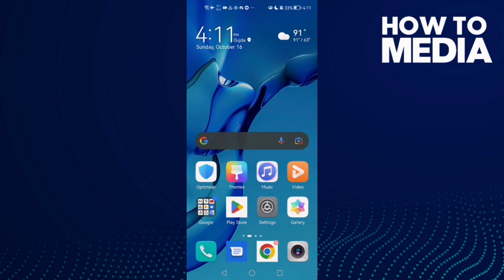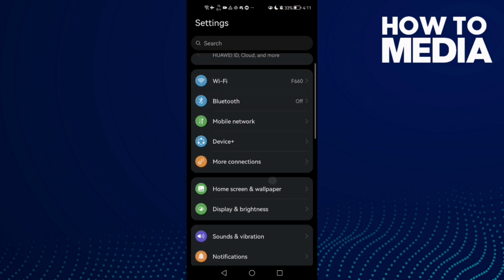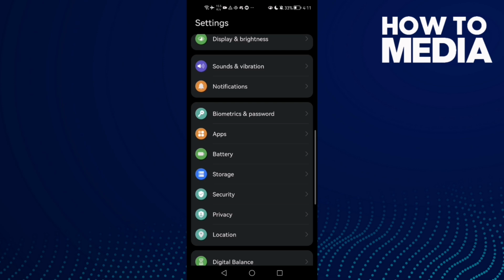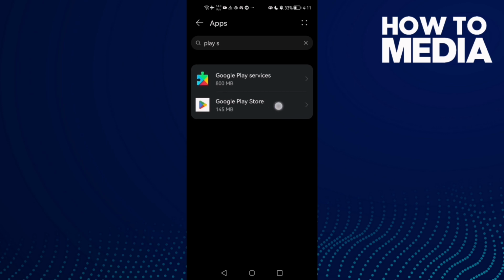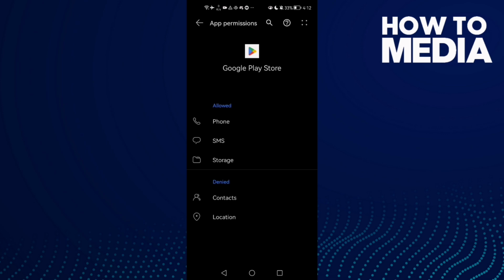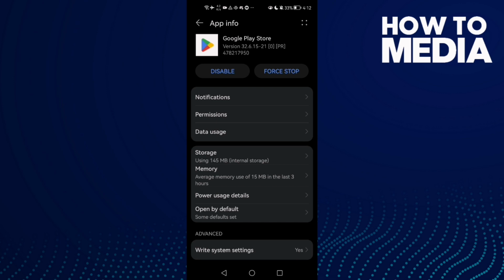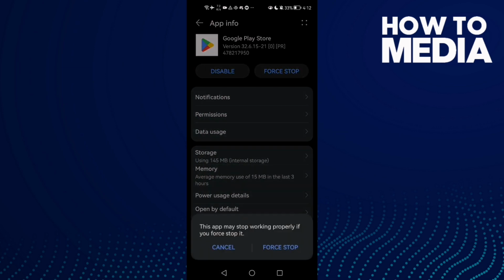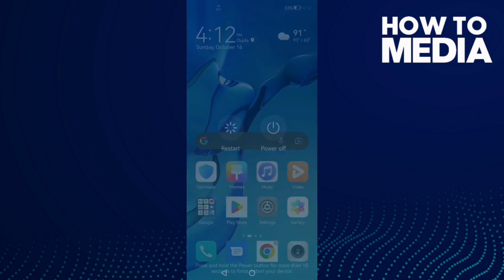How to Fix Play Store Can't Download Something Went Wrong on any Android Phone 2022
in this video we discuss :